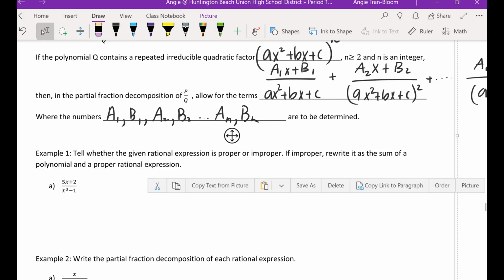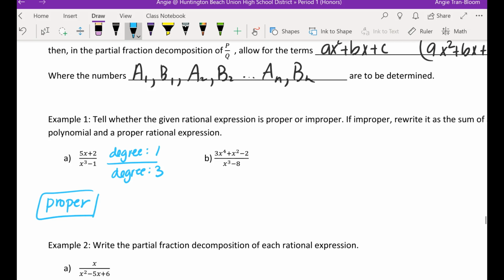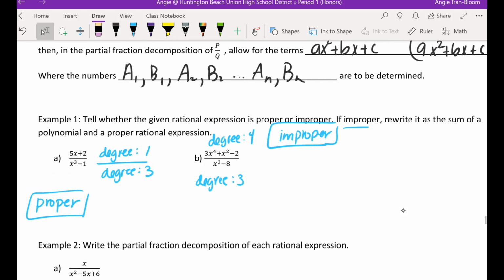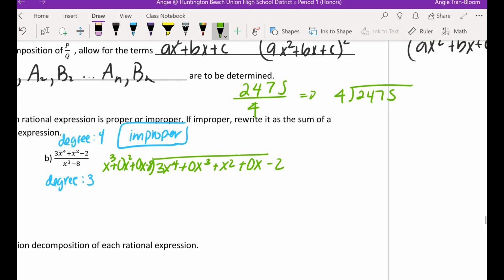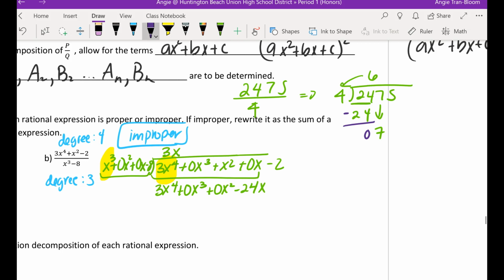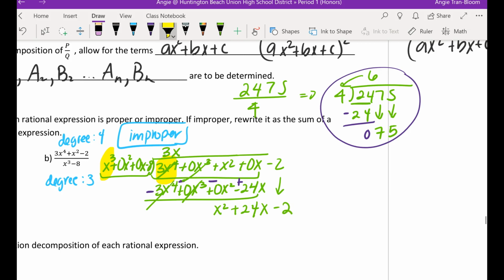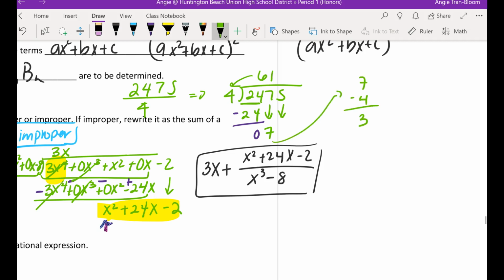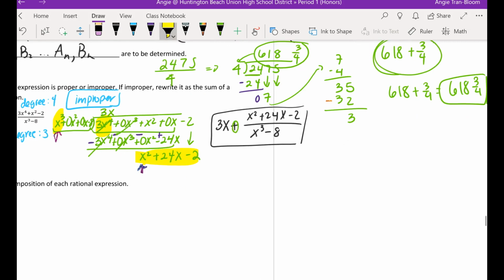11-5 example 1 Precalc Honors